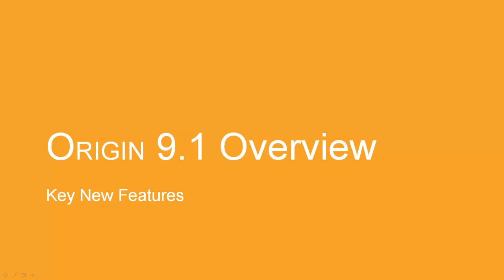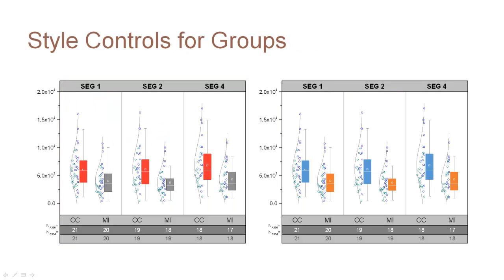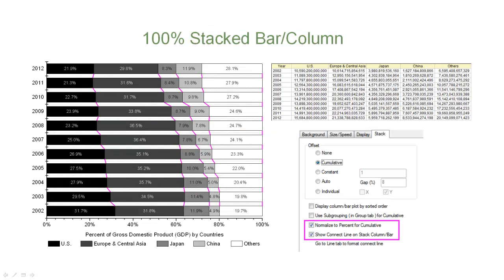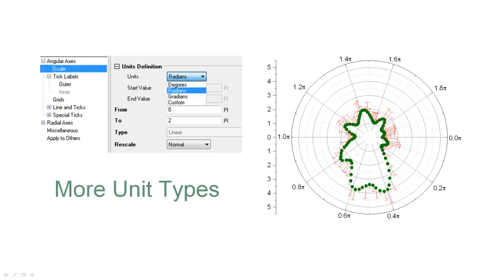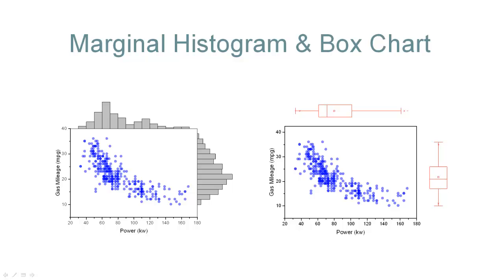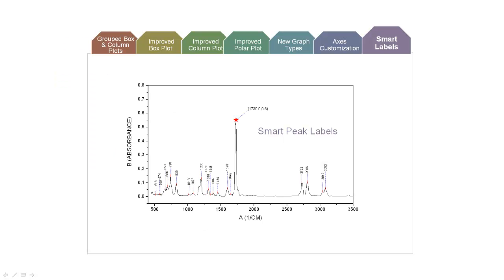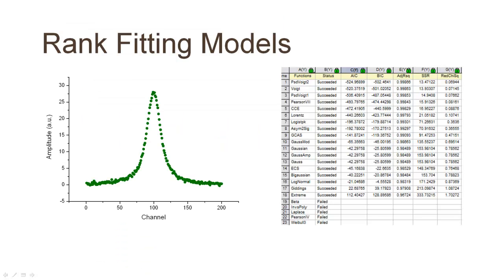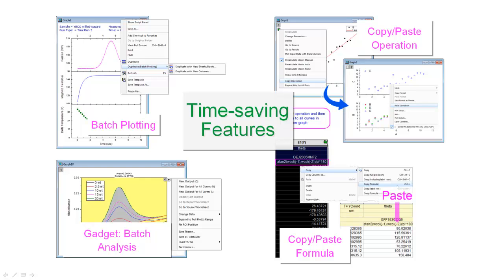OriginLab® Origin 9.1: New Features Overview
This new version 9.1 has some significant improvements in Origin's graphing capabilities.